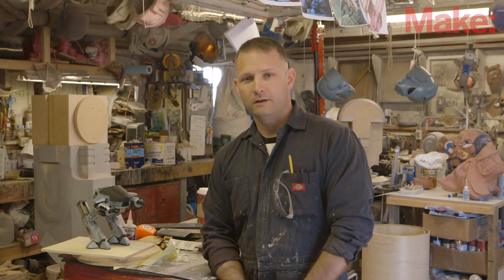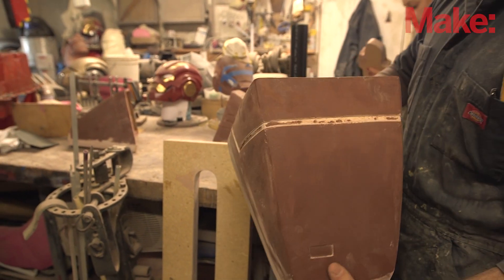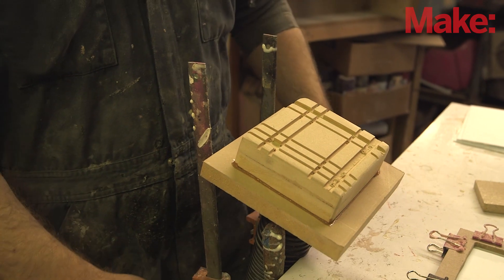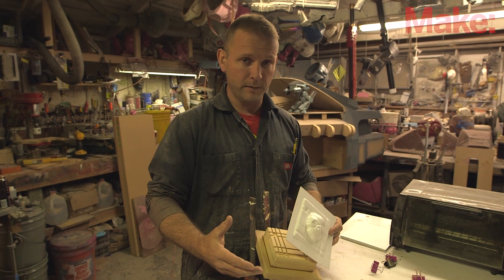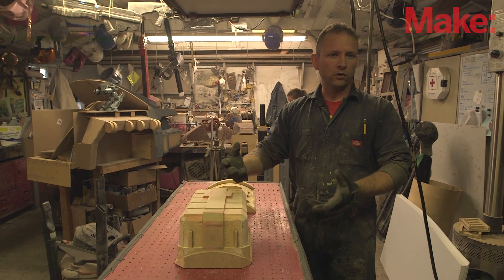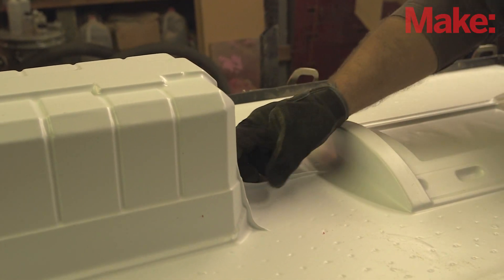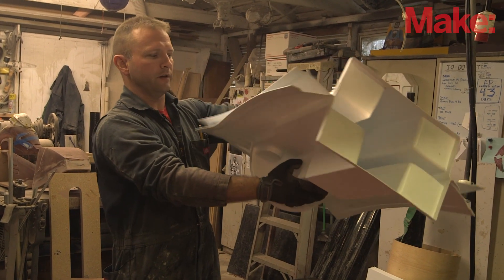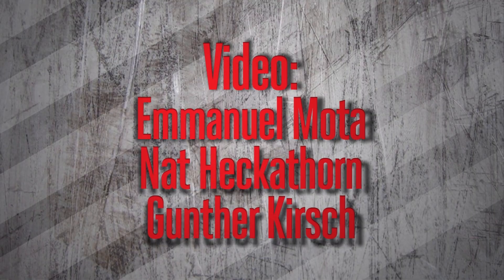Building up to Maker Faire: Part 4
Shawn Thorsson is building an ED-209 Robot (better known as the Enforcement Droid from Robocop) for Maker Faire. As if that's not cool enough, you can follow along in his fourth installment and see how he vacuum forms the droid's exterior.